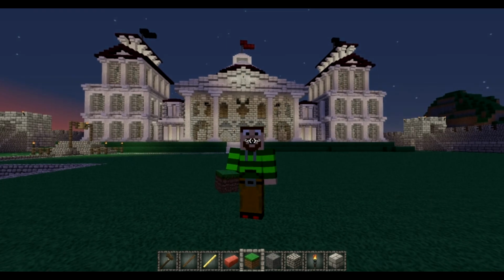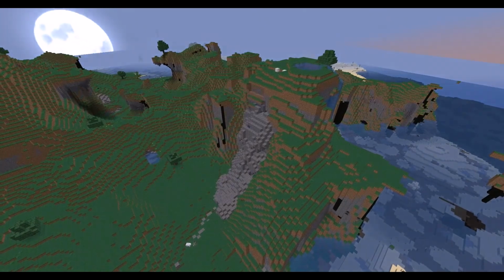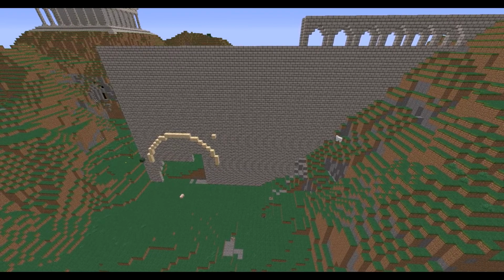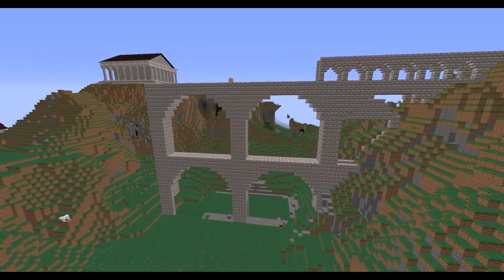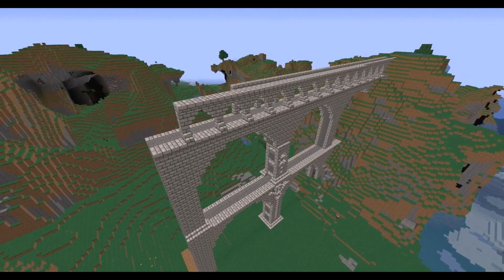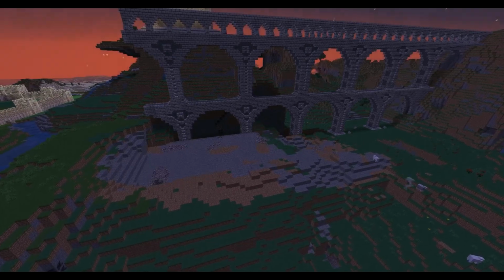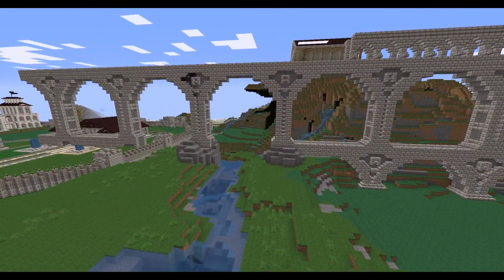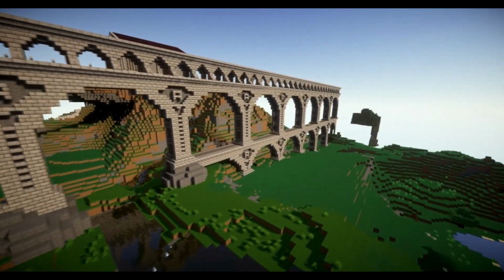Minecraft Let's Build A Roman City - Ep 8 - Aqueduct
Minecraft Let's Build A Roman City.  In Episode 8 I take a look at the water supply to the city and make a huge aqueduct!